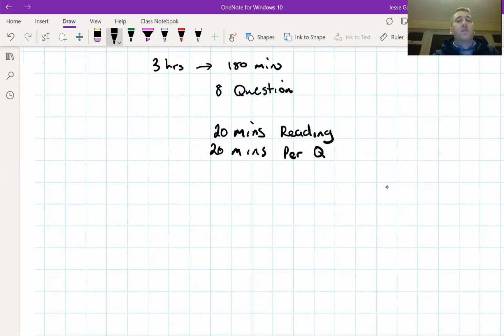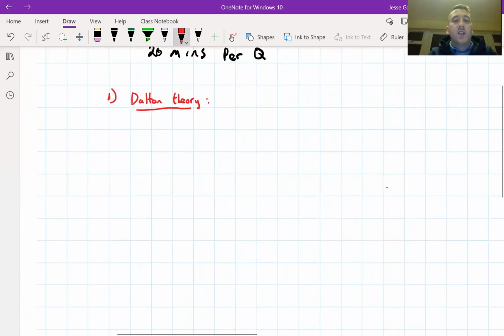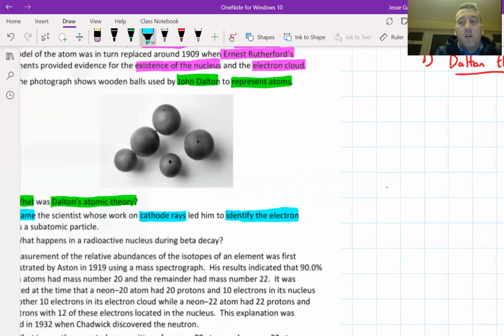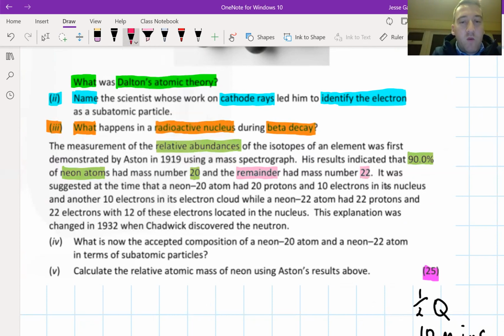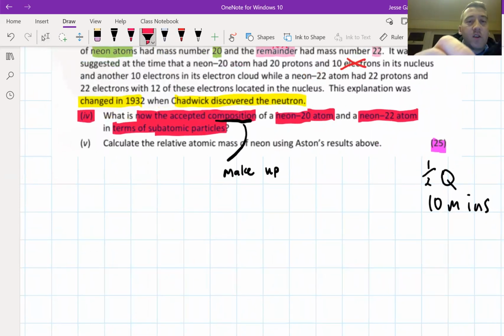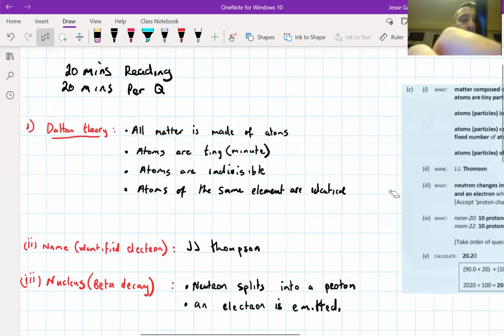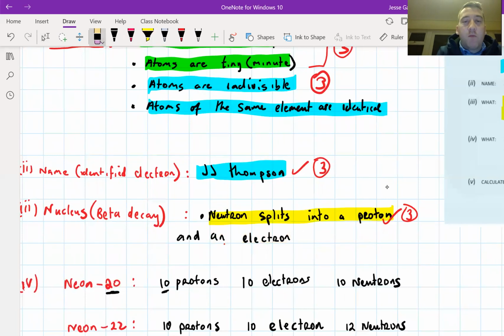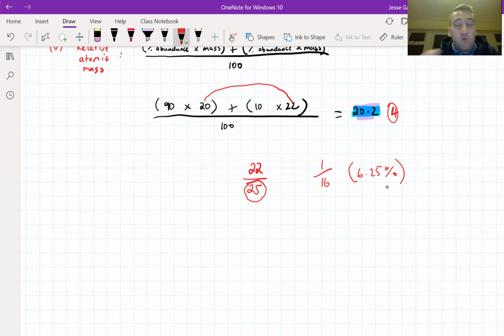2021 Atomic Structure question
Guided practice leaving cert questions